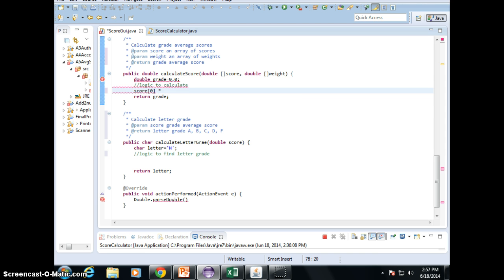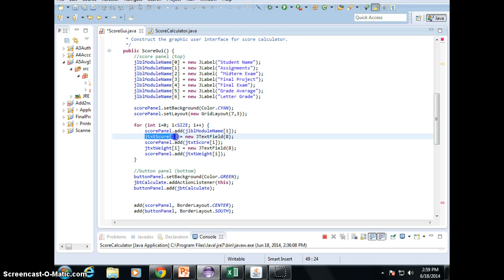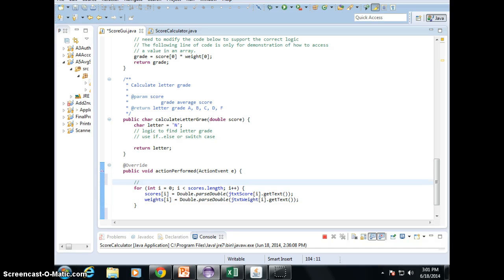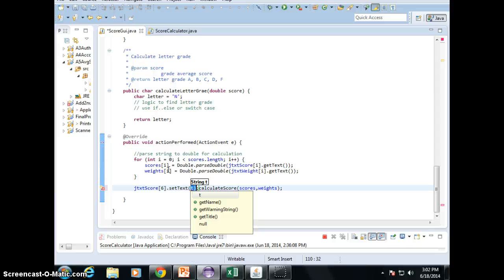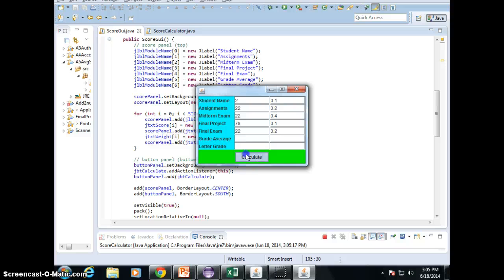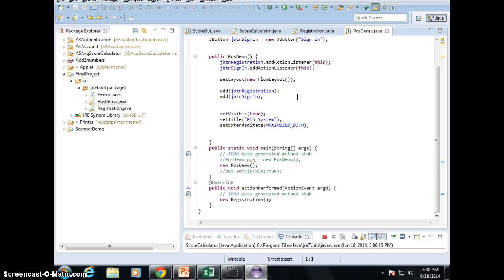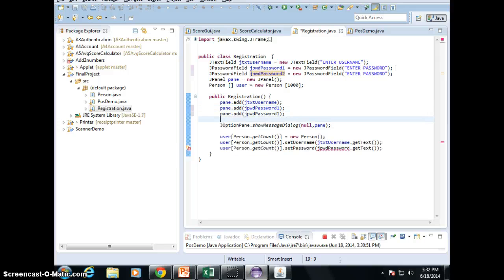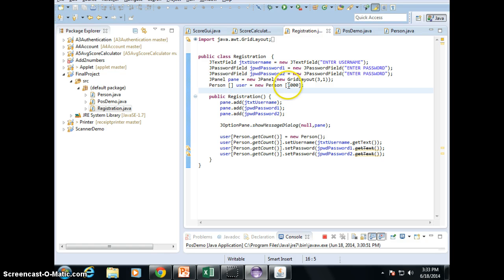Introduction to Java Swing Part4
Java Swing